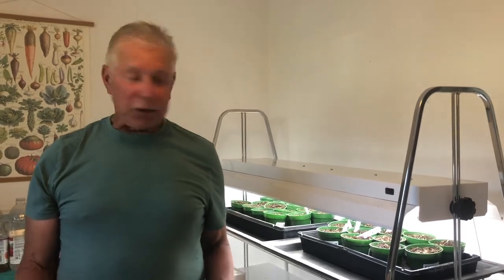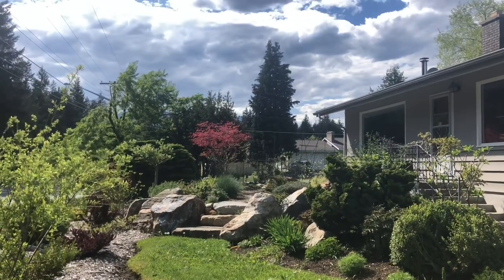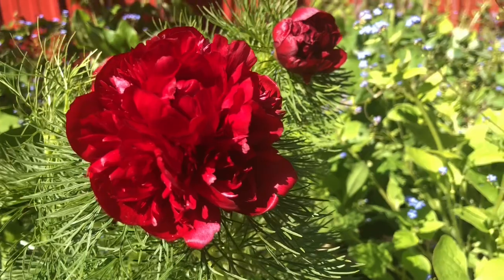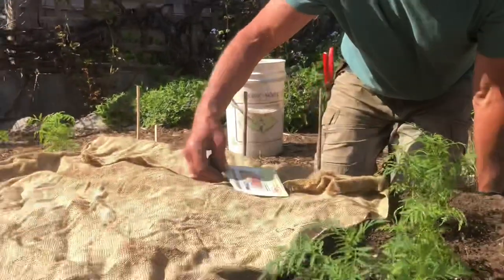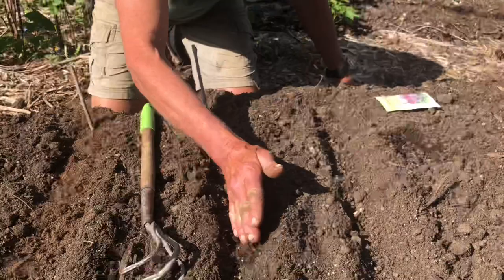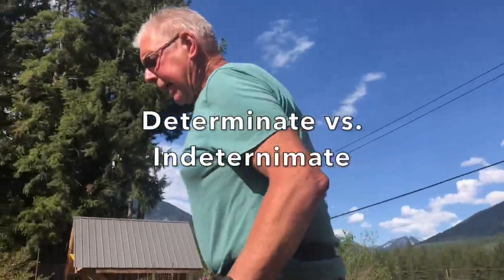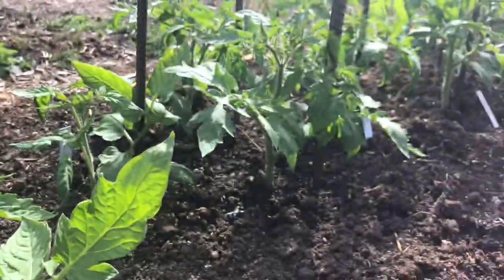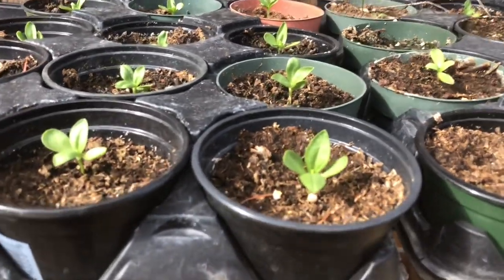Gardening with Ray in Nakusp - E09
Filmed May16/22 - Some plants go on an adventure from the grow room to the garden! While outside, Ray shares some of his pro landscaping tips. We see what’s blooming this week, talk tomatoes and even meet the elusive Therese! We even get a tour of her greenhouse space!